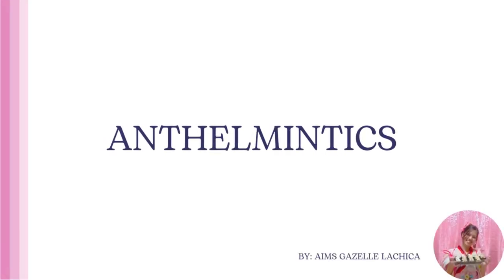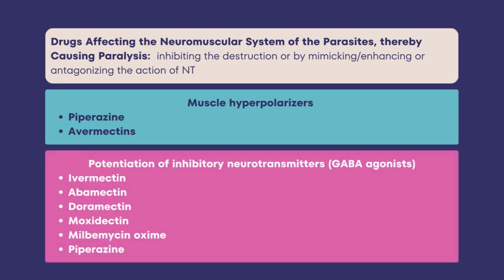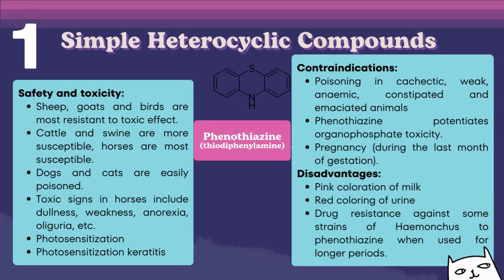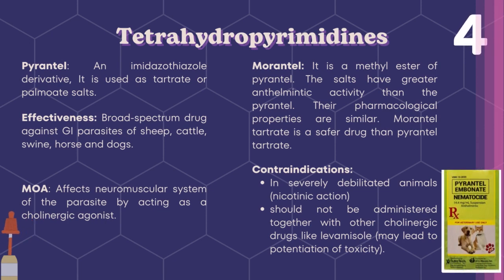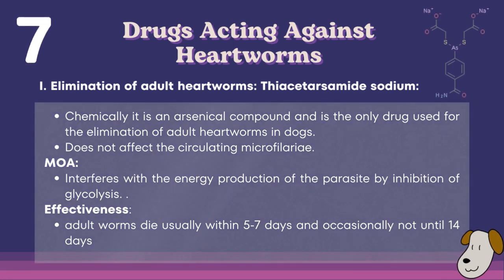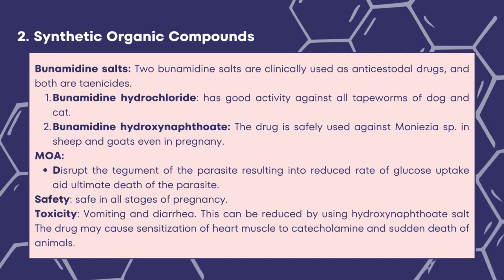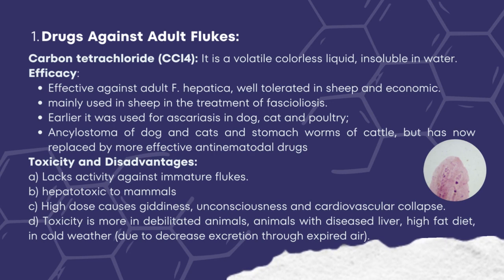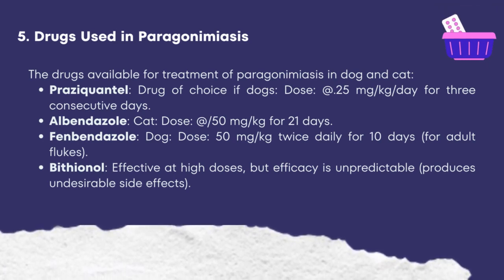VET PHARMA 2 | Anthelmintics | (3DVM- B) 2023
In this video, we are going to talk about the "Anthelmintics". This is the output of Group 4 students (3DVM-B) taking up Veterinary Clinical Pharmacology (Vet Pharma 322) AY 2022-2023.